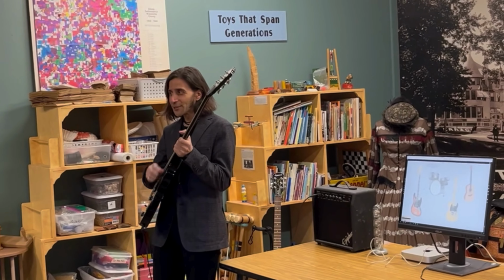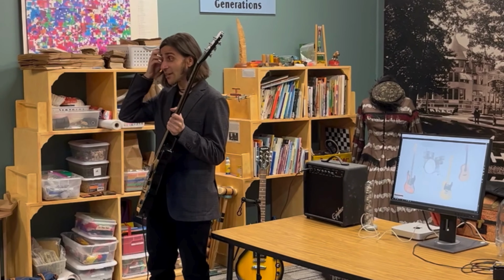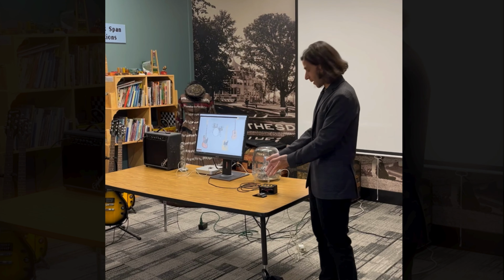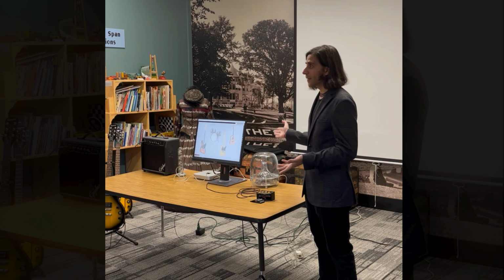Les Paulverizer overview and demo on display at Waukesha County Historical Society & Museum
Drawing inspiration from Les Paul’s famous “Les Paulverizer”, our lab developed this interactive installation in Les’ hometown in collaboration with the Waukesha County Historical Society & Museum in Waukesha, Wisconsin where it is now on display.

For more information on projects in the Electric Guitar Innovation Lab inspired by Les Paul,